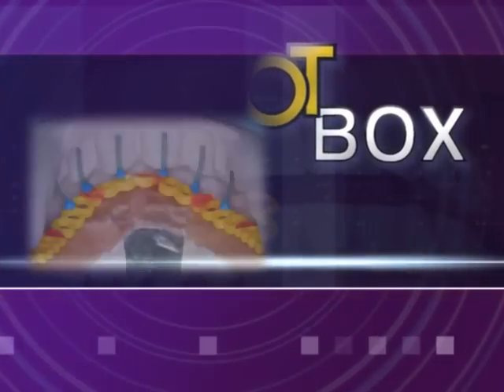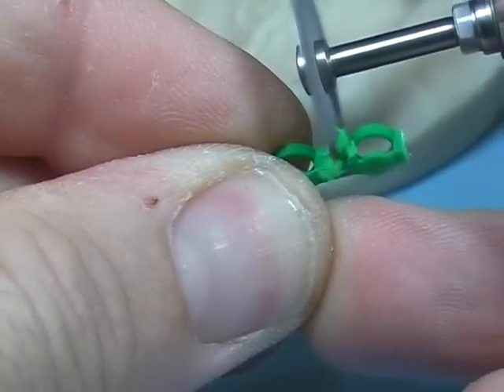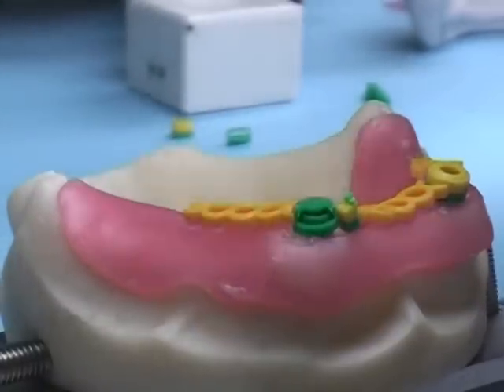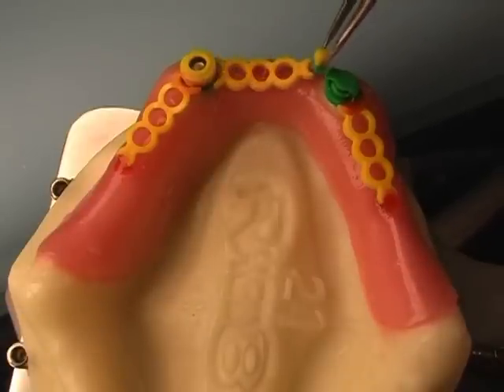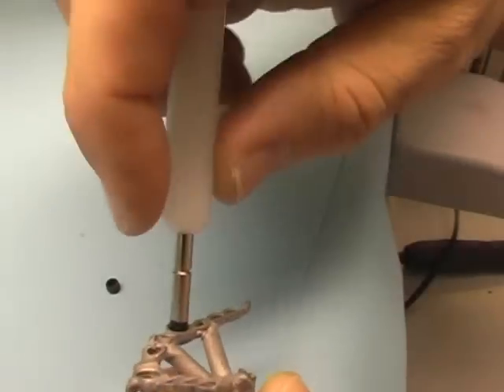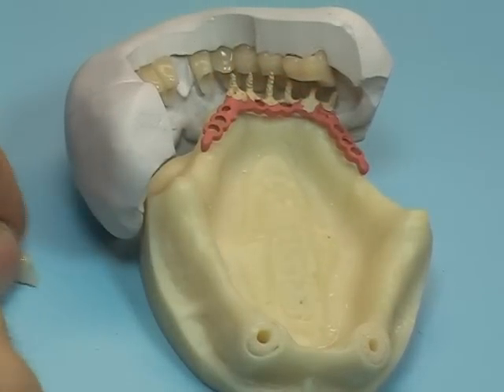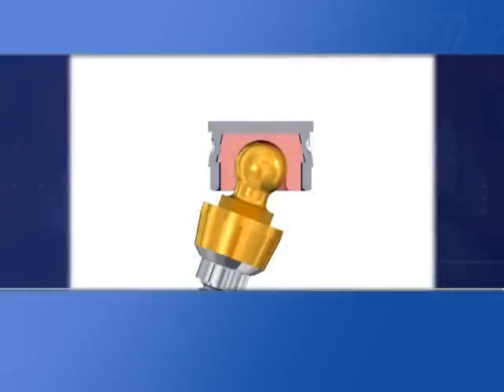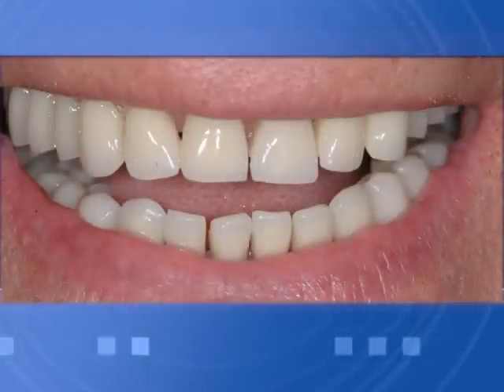Rhein83 OT Box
Prosthesis made entirely from resin with overdenture attachments regardless of their make or type are exposed to possible fracture at the point in which the attachments are inserted. A cast reinforcement will guarantee the prostheses from breaking. With the OT Box bar, the reinforcement is created directly on to the master model without duplicating it.

Every laboratory is able to cast, even without any special equipment, the cast reinforcement, complete with the container for the retention caps. Any type of alloy may be used for the casting. The optimal result of the retention caps occurs in the metal housing (either cast or prefabricated) that are constructed with a tolerance, calculated to permit the perimeter of the opening of the cap to give when it is inserted thanks to the elastic characteristics of the material.

The metal housing offers a considerable advantage even when the cap has to be replaced, it is a procedure that can be done in one quick simple step. Even when the cap is directly attached to the resin, the elasticity and the width of the material permit, even if less, an elastic movement of the perimeter during insertion of the sphere.

Oversized castable housing; For positioning caps chairside